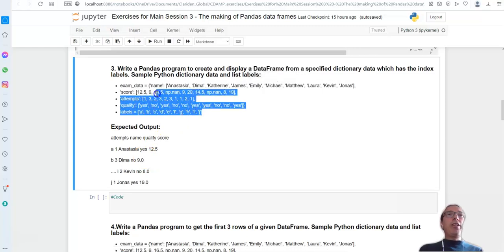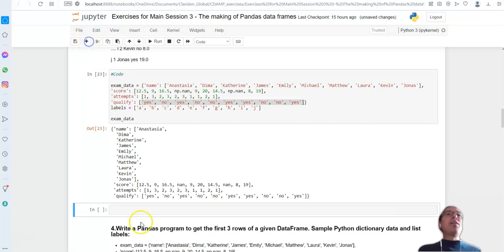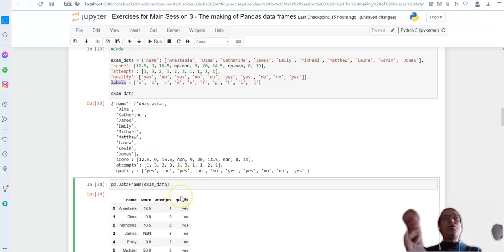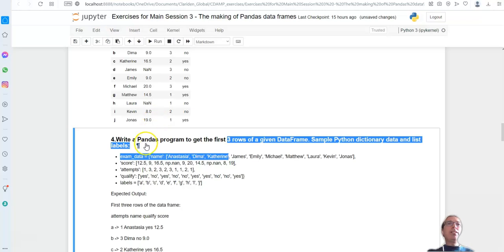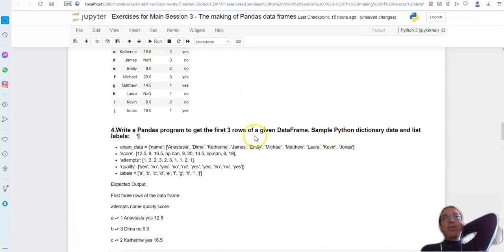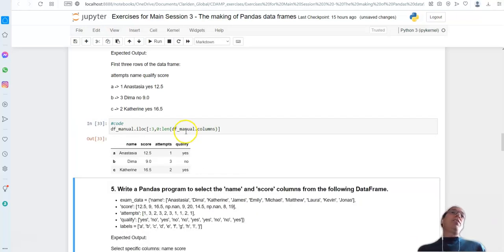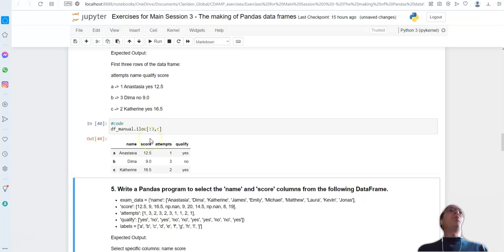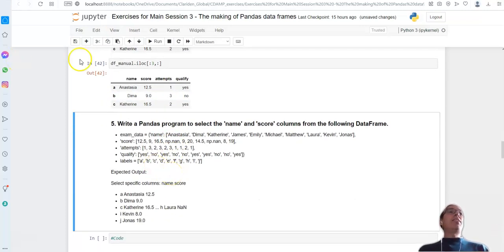Data Analysis Using Python - Exercise Session 3 - part 4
This video is part of a series of Python Exercises.